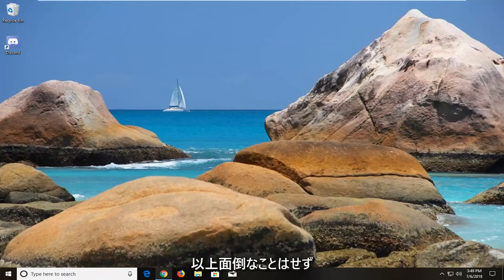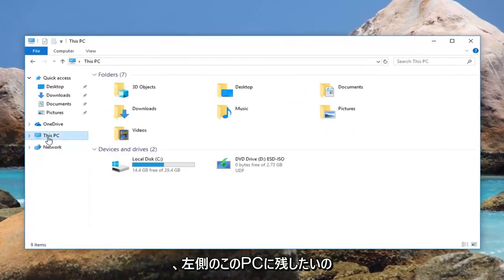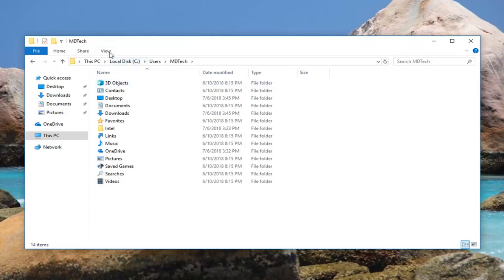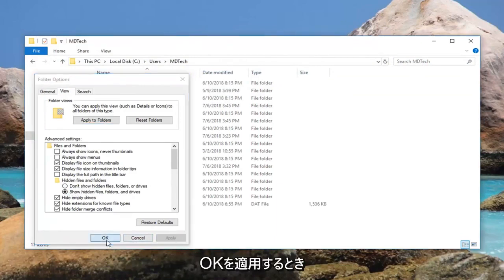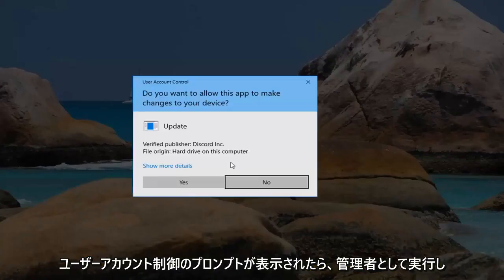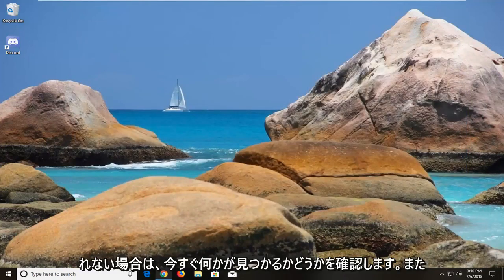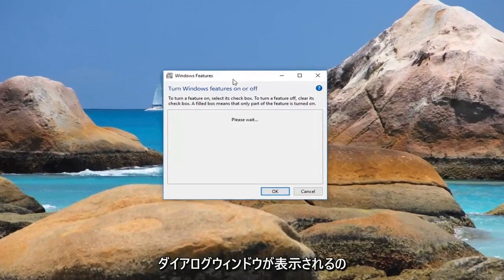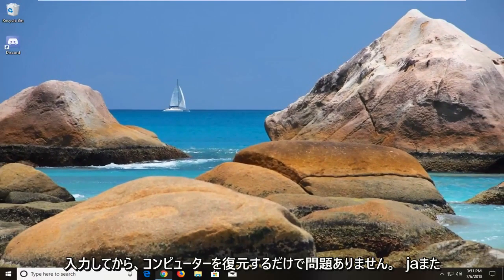DiscordUpdateの失敗エラーを修正する方法[更新]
Windows での Discord ダウンロード エラーを修正 [チュートリアル]。

ツールの新しいバージョンが出たときに通常表示されるインストール エラーをユーザー マネージャーが回避する方法はいくつかあります。